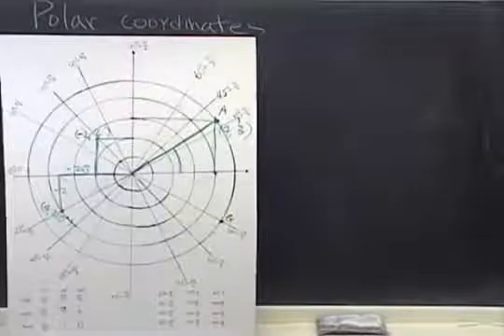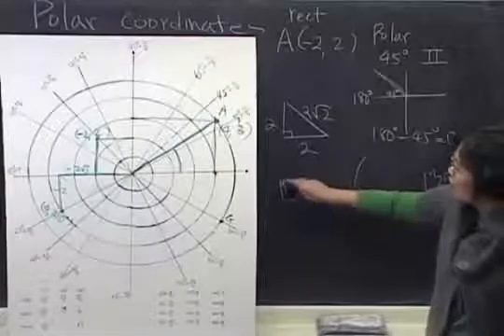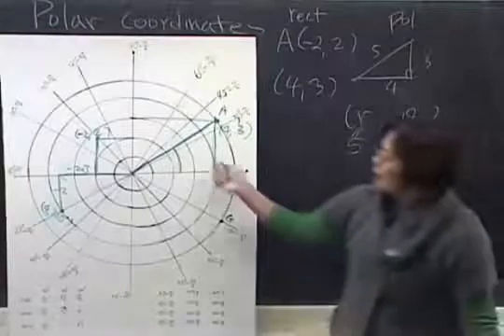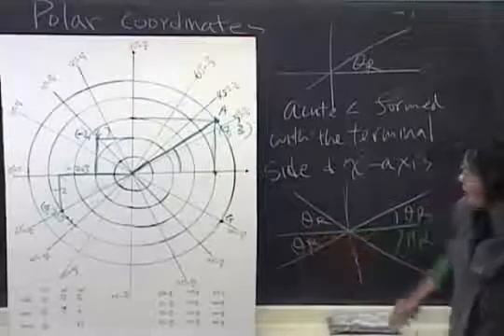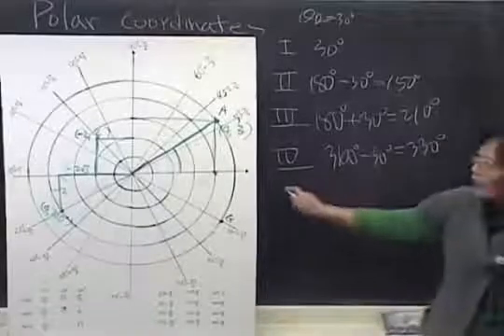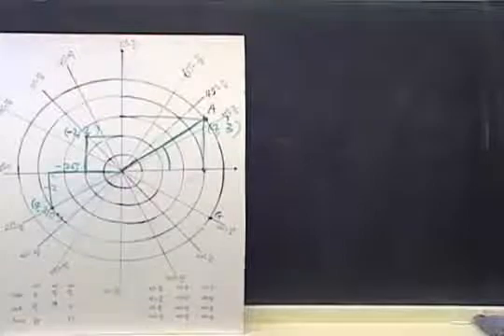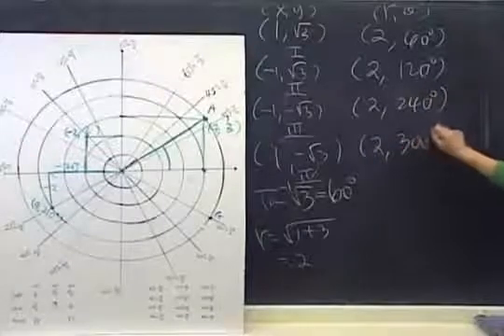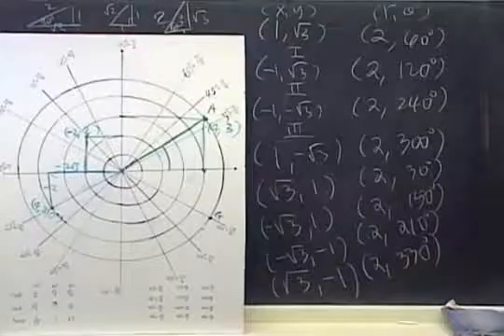Rectangular and Polar Coordinates Part 2 Huntington Education